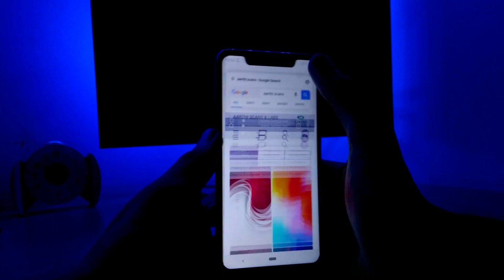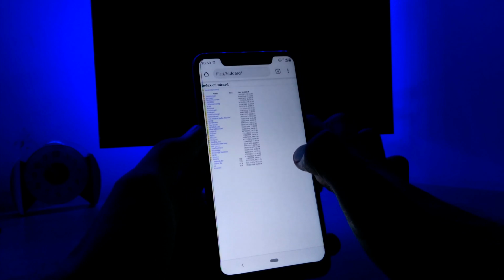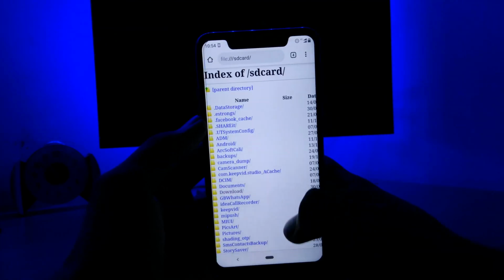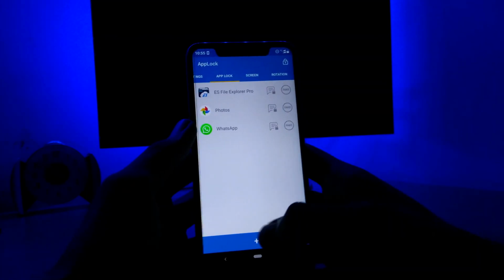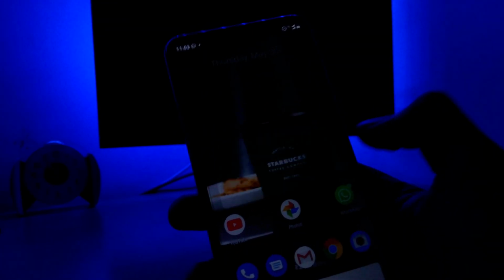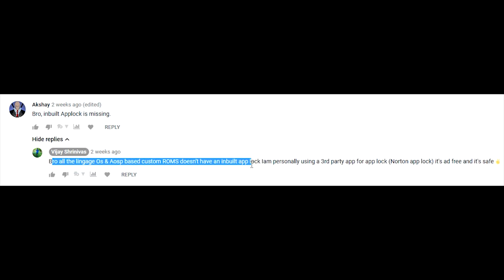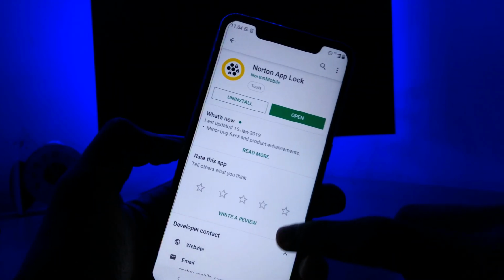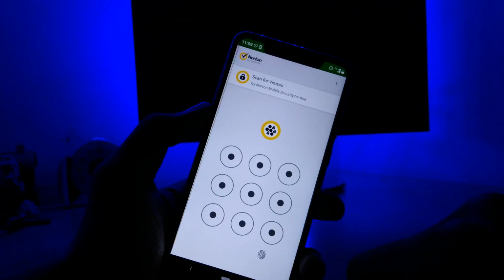Don't Use an App Lock before watching this Video!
In Today's video I will be showing you how to use an app lock safely and I will be also showing The best 3rd party App lock application so watch this video till the end to find out

Bravado (fg.VII) - Instrumental